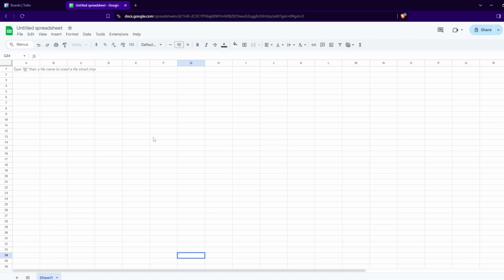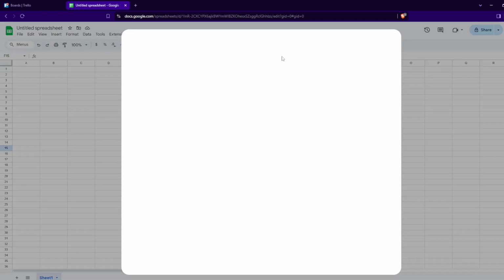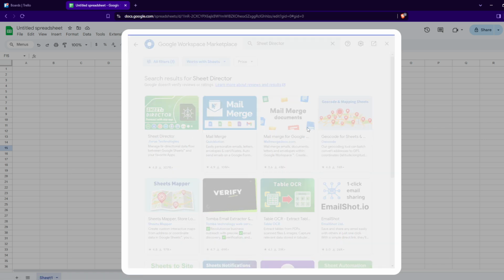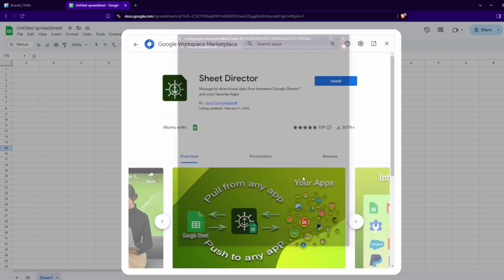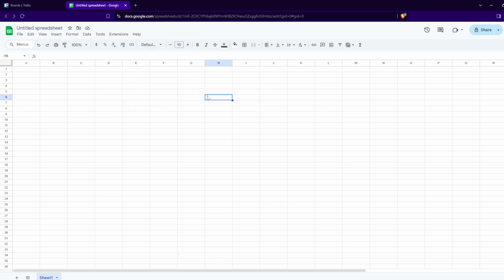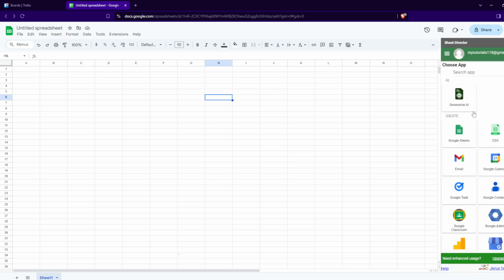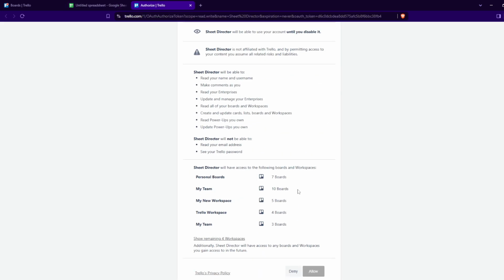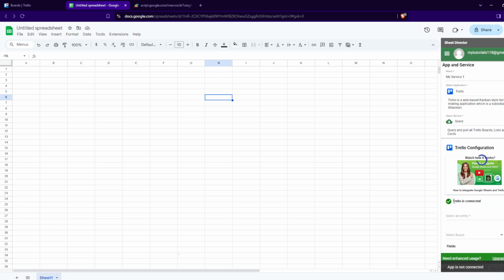How to Integrate Google Sheets and Trello [2025 Full Guide]